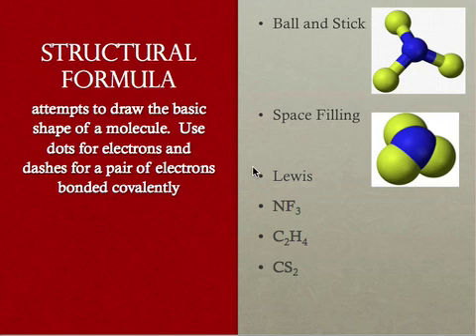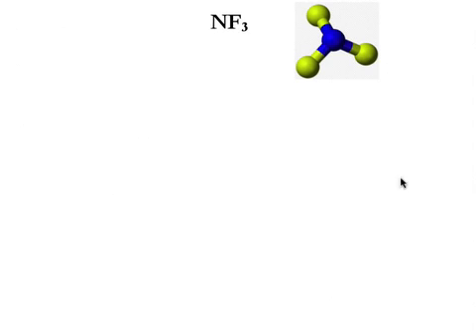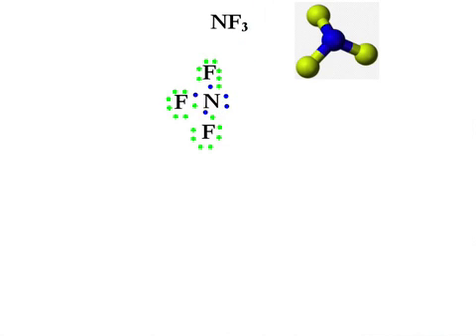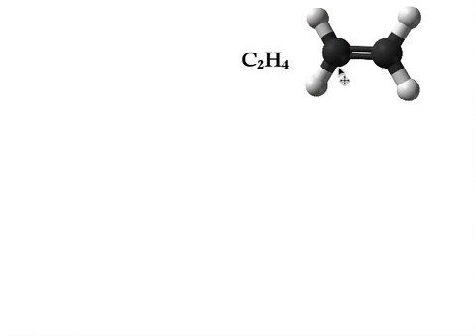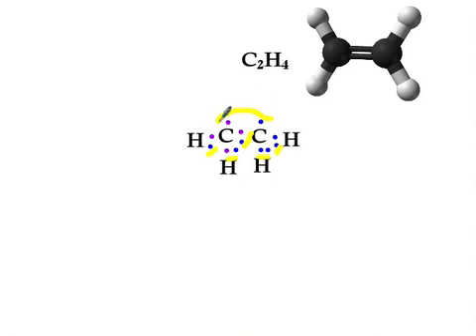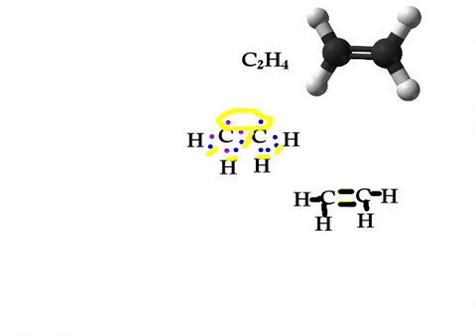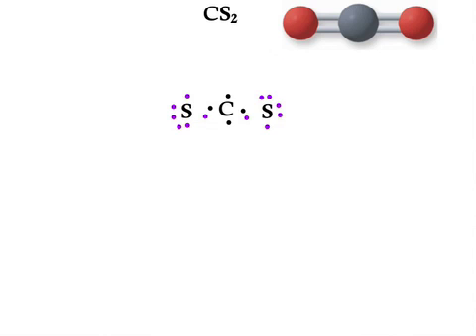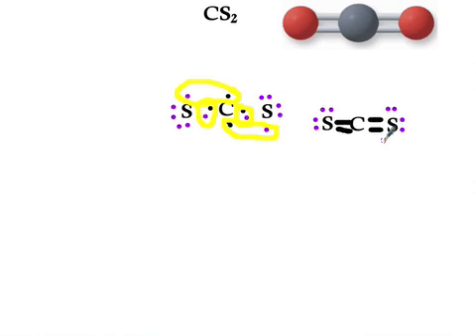Molecular Structural Formula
Viewers learn how to draw the Lewis structural formula of molecules.